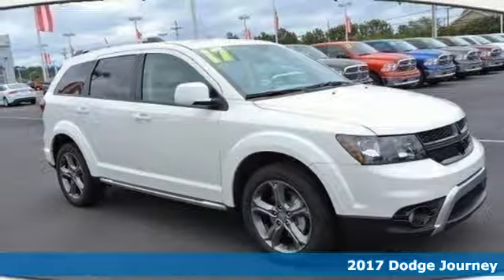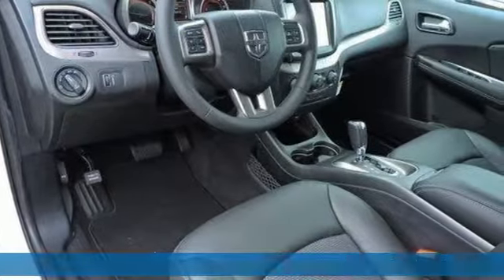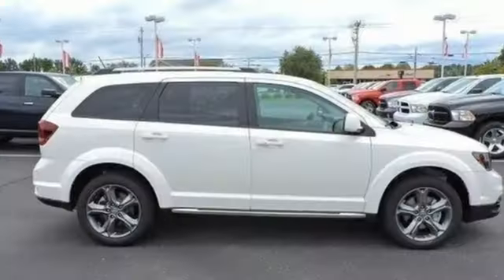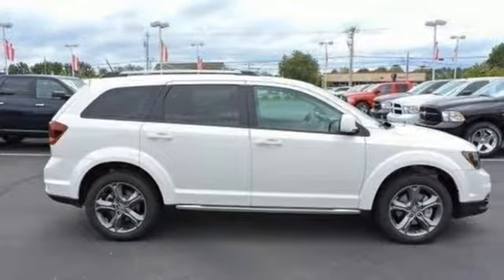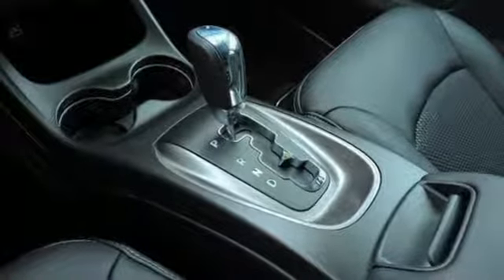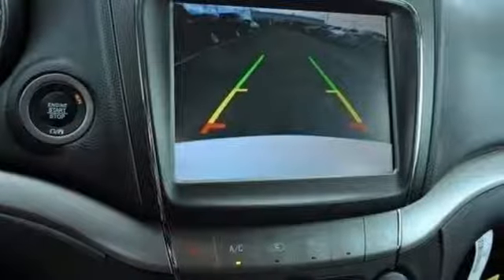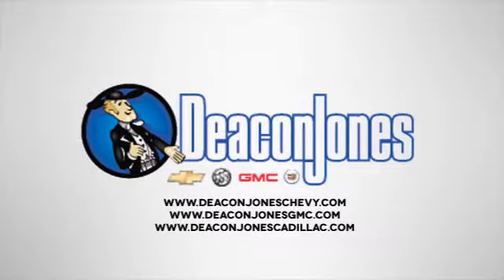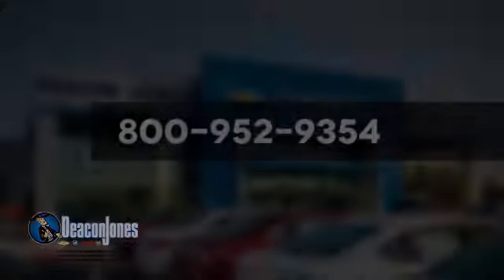2017 Dodge Journey Smithfield NC Selma, NC #670345 - SOLD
Year: 2017
Make: Dodge
Model: Journey
Trim: Crossroad Plus FWD
Engine: 2.4L 4 Cylinder Engine
Transmission: AUTOMATIC
Color: Vice White
Interior: Black
Stock #: 670345
VIN: 3C4PDCGB8HT708653
3rd Row Seat, Navigation, Bluetooth, Keyless Start, TRANSMISSION: 4-SPEED AUTOMATIC VLP, QUICK ORDER PACKAGE 22V CROSSROAD PLU... Crossroad Plus trim, Vice White exterior and Black interior. EPA 25 MPG Hwy/19 MPG City! READ MORE! KEY FEATURES INCLUDE: Third Row Seat, iPod/MP3 Input, Bluetooth, Aluminum Wheels, Keyless Start Keyless Entry, Privacy Glass, Steering Wheel Controls, Child Safety Locks, Electronic Stability Control. OPTION PACKAGES: NAVIGATION & BACK-UP CAMERA GROUP SiriusXM Travel Link, 5-Year SiriusXM Travel Link Service, 5-Year SiriusXM Traffic Service, ATC w/3 Zone Temp Control, Garmin Navigation System, ParkView Rear Back-Up Camera, ParkSense Rear Park Assist System, SiriusXM Traffic, Radio: UConnect 3 Nav w/8.4 Display, QUICK ORDER PACKAGE 22V CROSSROAD PLUS Engine: 2.4L I4 DOHC 16V Dual VVT, Transmission: 4-Speed Automatic VLP, Premium Door Trim Panel w/Stitching, Passenger In Seat Cushion Storage, Interior Observation Mirror, Front Passenger Forward Fold Flat Seat, Crossroad Equipment Group, ATC w/3 Zone Temp Control, 8.4 Touchscreen Display, Cargo Net, Power 4-Way Driver Lumber Adjust, Power 6-Way Driver Seat, ENGINE: 2.4L I4 DOHC 16V DUAL VVT (STD), TRANSMISSION: 4-SPEED AUTOMATIC VLP (STD). BUY FROM AN AWARD WINNING DEALER: Choose from thousands of preowned vehicles at Deacon Jones. Deacon Jones opened his first used car lot in 1974 in Princeton, NC and has offered quality preowned vehicles to Johnston and surrounding counties for 34 years. Find domestics and imports- something to fit everyone's budget. Financial Hardships? Give Deacon Jones the opportunity to help you reestablish your credit. We look forward to assisting you with your next vehicle purchase. Eastern N.C.'s Largest Volume Dealer. Horsepower calculations based on trim engine configuration. Fuel economy calculations based on original manufacturer data for trim engine configuration. Please confirm the accuracy of the included equipment by calling us prior to purchase.

Address:
1115 North Bright Leaf Blvd